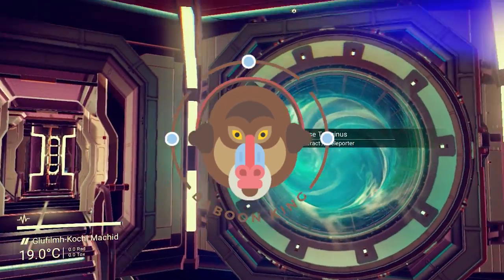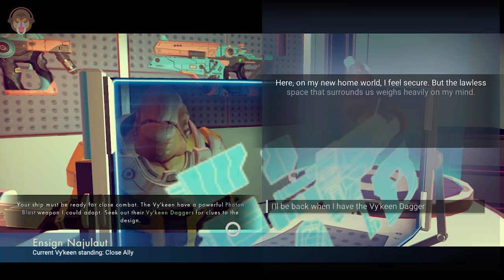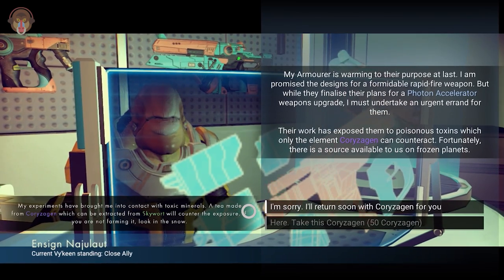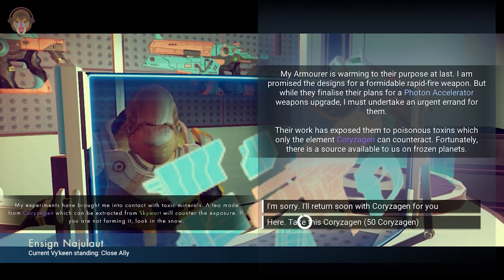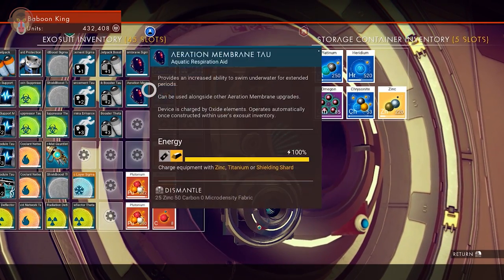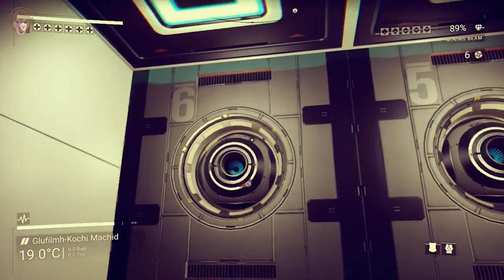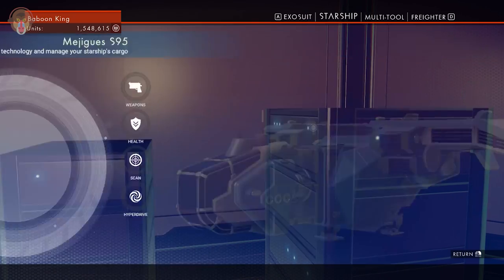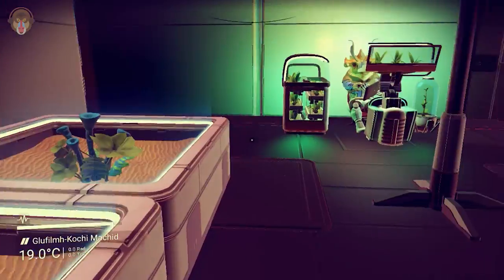No Man's Sky Scientist Quest, Glass Blueprint, Circuit Board Foundation Update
Scientist Quest, Glass Blueprint, Circuit Board on No Man's Sky
By completing scientist quests on No Man's Sky we gain a glass blueprint and also the ability to craft Circuit Boards. But we complete more  quests from the weapons smith and more  builder quests for more blueprints on No Man's Sky.

Scientist quests are essential in progressing further on No Man's Sky! But it all comes down to the farmer quests.

Thanks to our scientist, we can now craft glass and circuit boards. Exactly what our builder quest required us to get. And the weapons smith needs the scientist just as much.

Getting the resources for the scientist quest is a different story on No Man's Sky. I did cut out scenes of warping to various stars and planets. I also took some time to work around a quest bug regarding the farmer quest

What is No Man's Sky:

No Man’s Sky is a game about exploration and survival in an infinite procedurally generated galaxy. The foundation update brought along new game modes, base building, farming, freighters, new resources and technology!

- ♪ Outro ♪ -